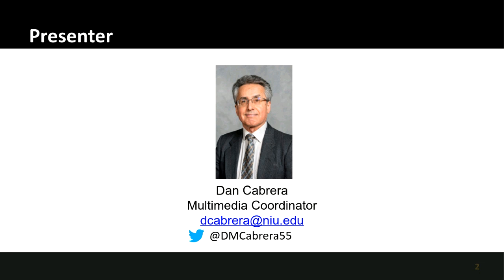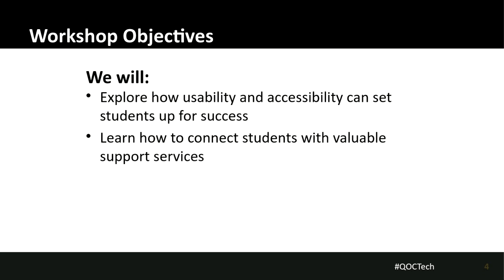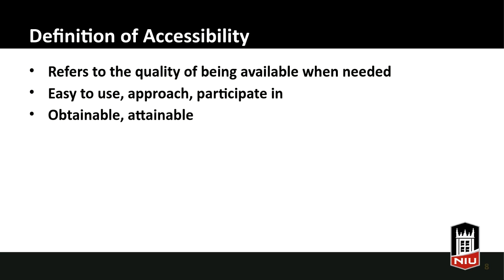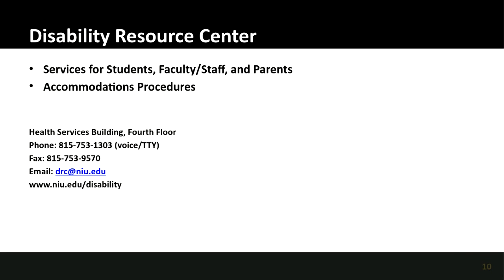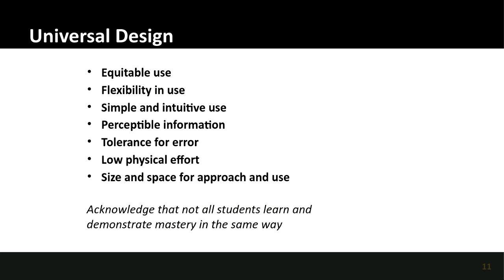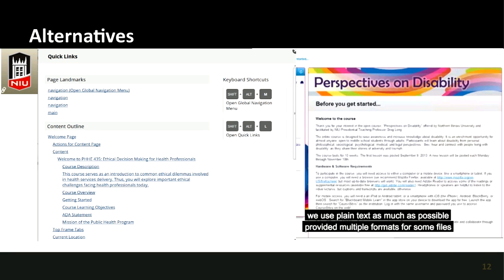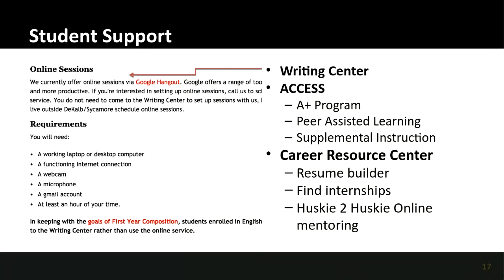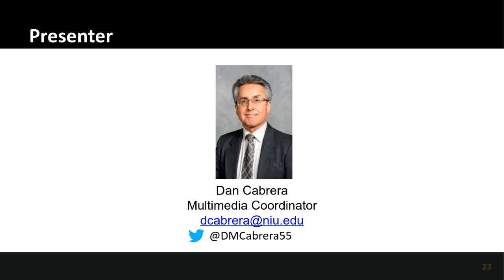Quality Online Course Series: Accessibility, Usability, and Student Support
Online students can feel isolated, but they don't have to be. In this workshop, you will explore how usability and accessibility can set students up for success. You will also learn how to connect students with valuable support services.